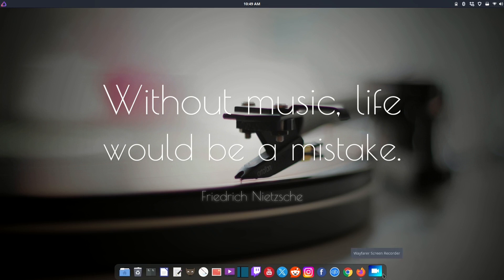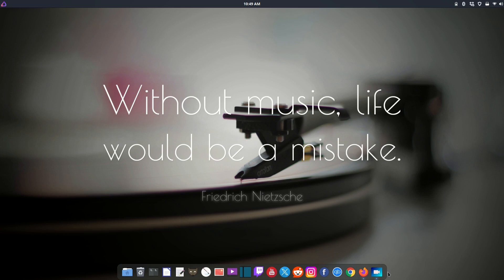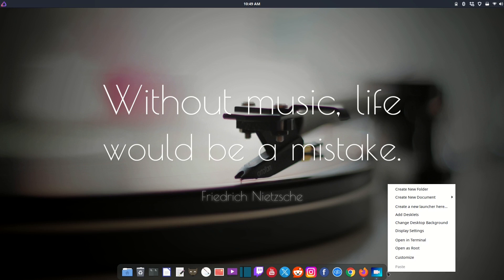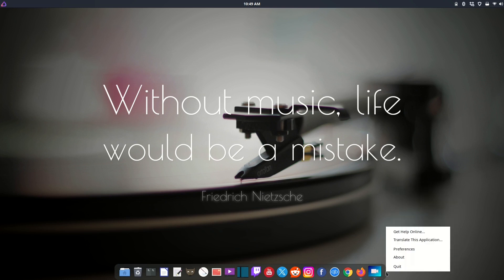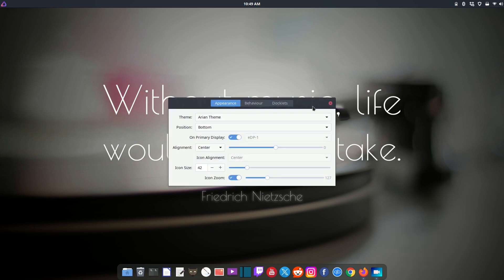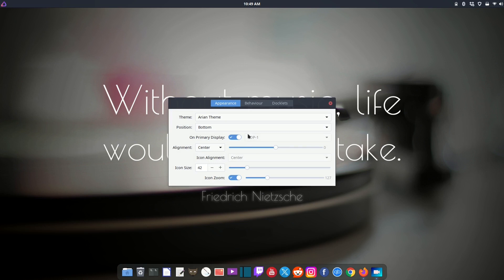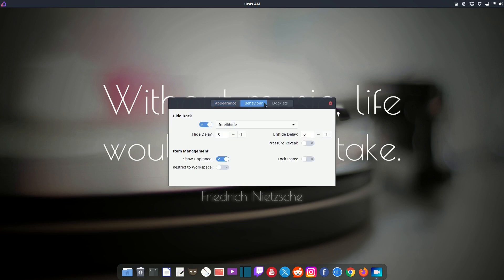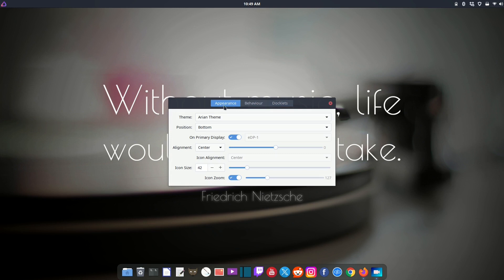Plank Dock on Linux Distros - Get to Settings Quickly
Plank veteran users probably already know this. But I've seen a lot of posts on various Linux forums regarding difficulties getting to Plank's settings in order to change themes, position, size, and so on. For those unaware, there's a way to get Plank settings easily. A simple ctrl - right-click.

Alternatively, you can run plank --preferences in terminal.